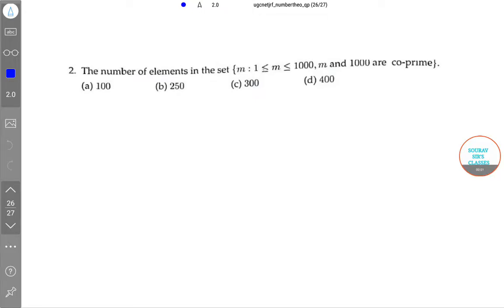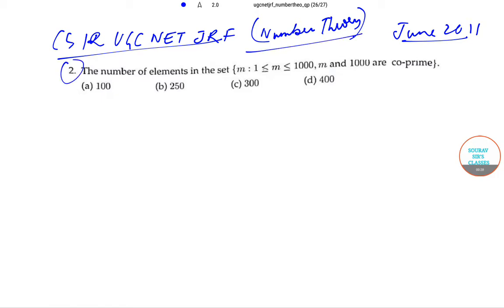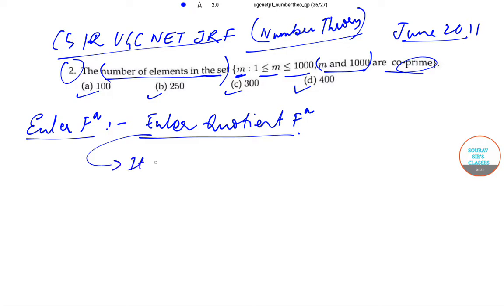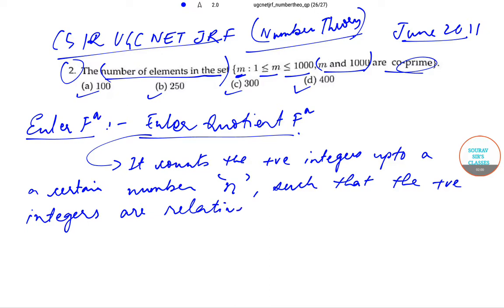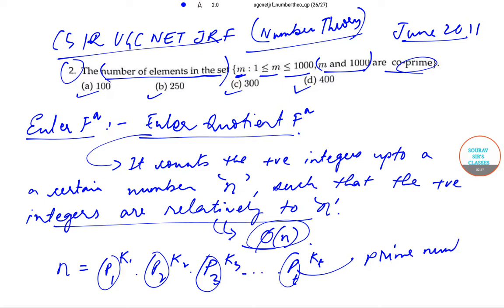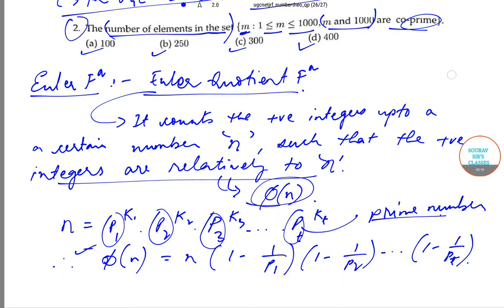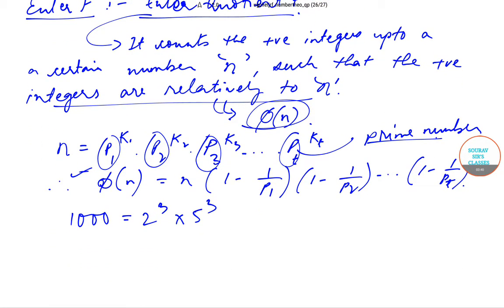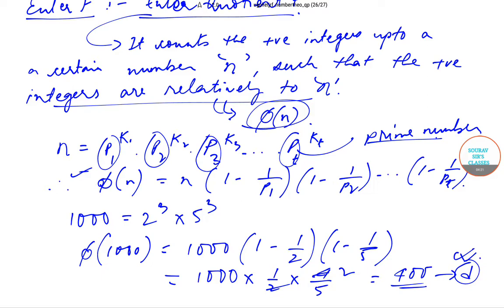UGCNETJRF paper 1 solutions on NumberTheory 2018 2019 common section compulsory full solution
FOR ANY DOUBT / QUERY / CLASSES
24 HRS HELPLINE